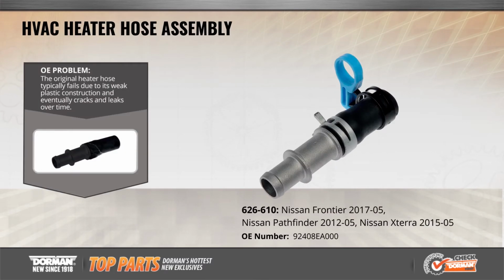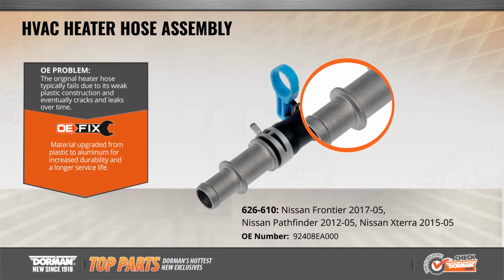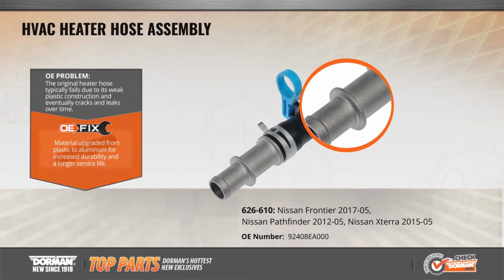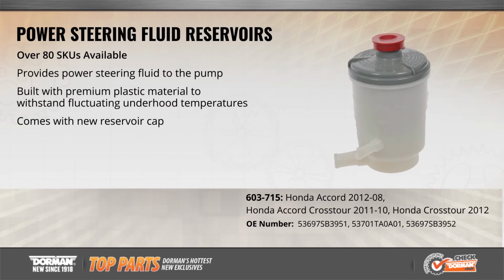Dorman's 2018 Top Parts Video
These are just a few parts from Dorman's latest New Product Announcement. For complete new product offering visit DormanProducts.com

WD-7/18